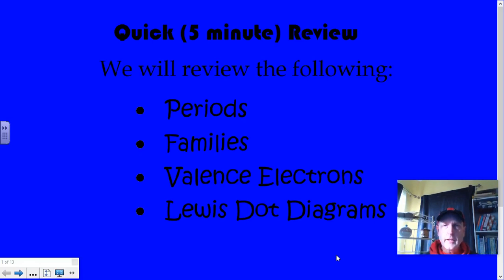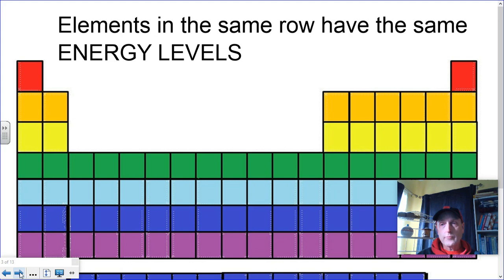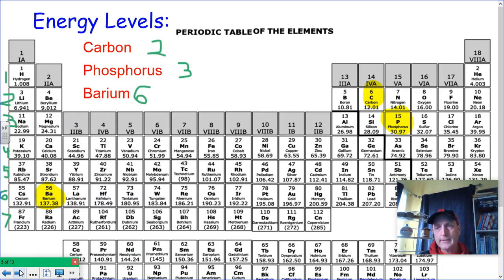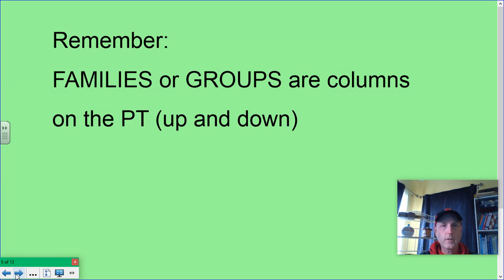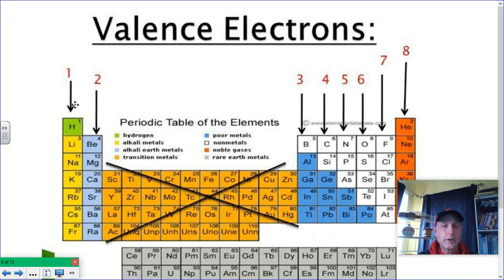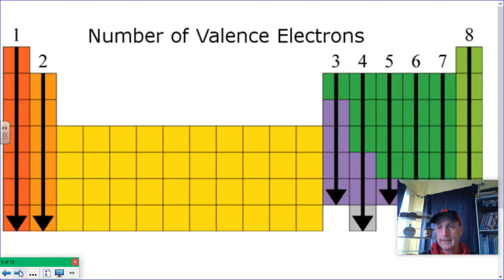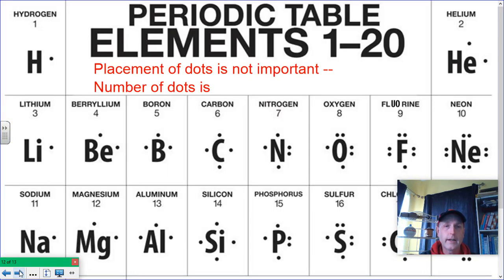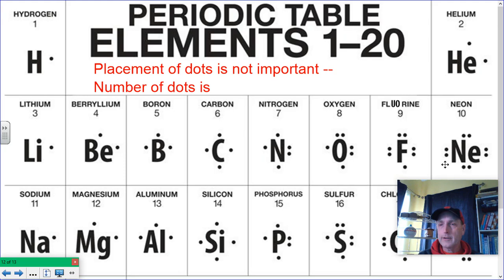Wyzant Tutor Spotlight: David B., 09/01/2024 20:07:03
Meet Wyzant tutor David B.